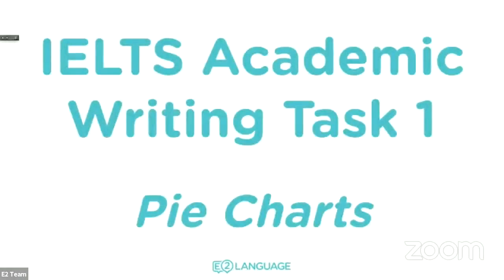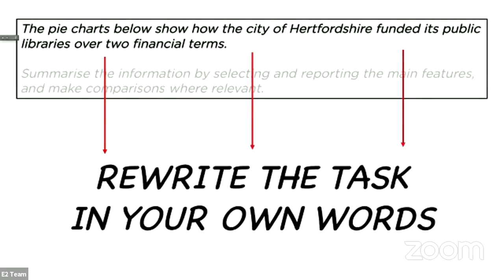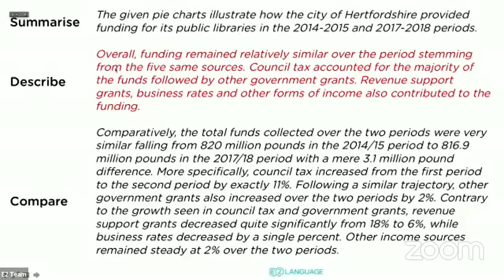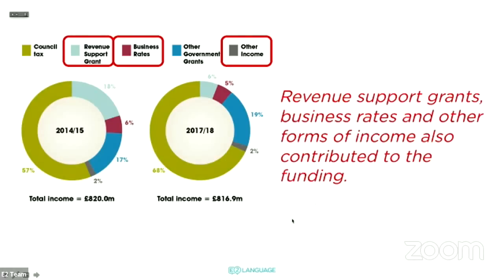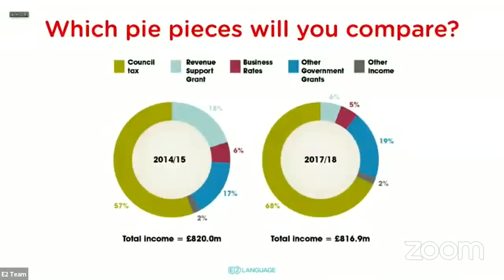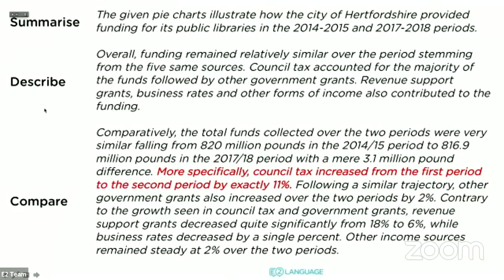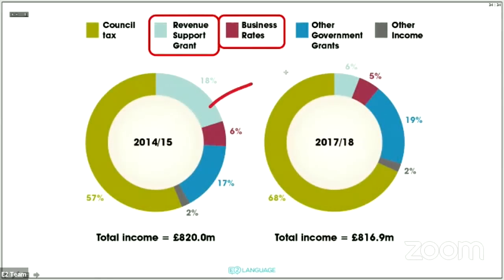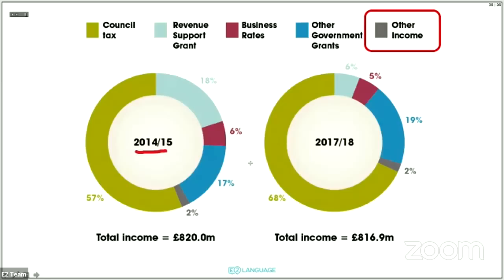IELTS Academic Writing Task 1: Pie Charts | SUPER STRUCTURE with Jay!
Join Jay from E2Language as he takes you through an IELTS Academic Writing Task 1 on PIE GRAPHS. It's not as simple as you think and there is a SUPER STRUCTURE to be learned ;)

-- help E2 keep up the good fight!

View more E2Language videos to boost your IELTS writing, speaking, reading and listening skills.